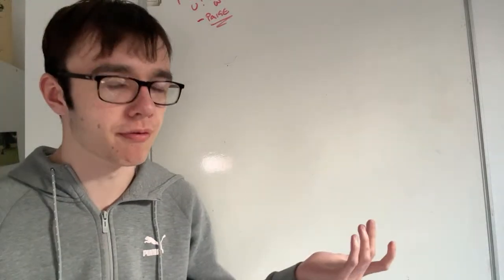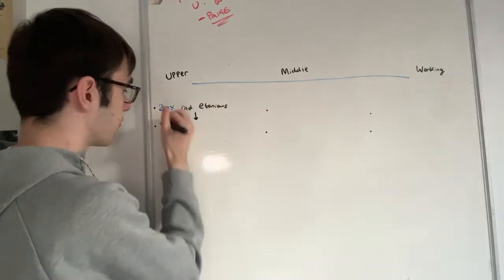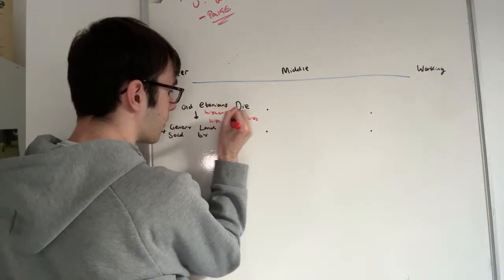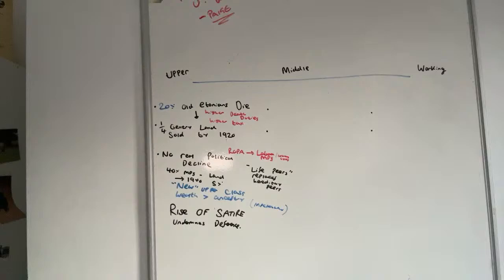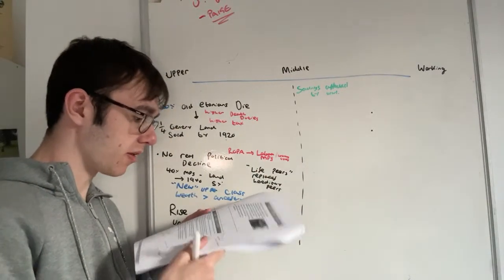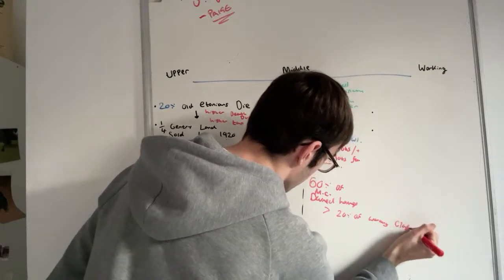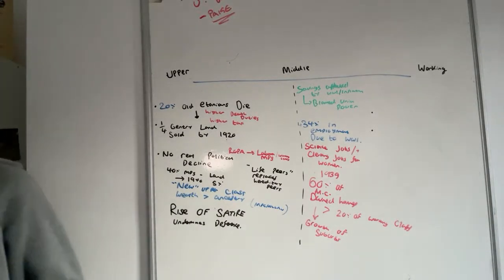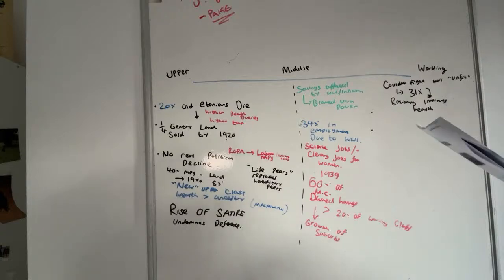Day 1 Revision - Changing Class Values (Britain Transformed)